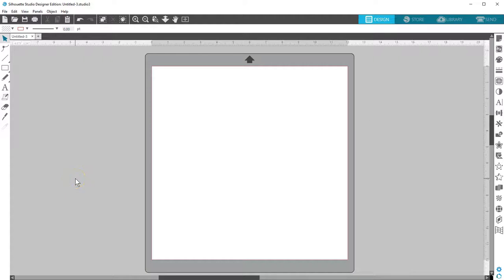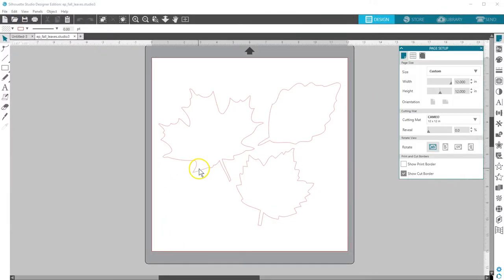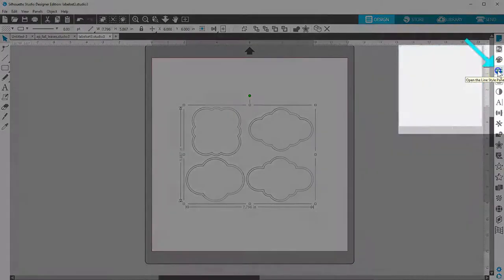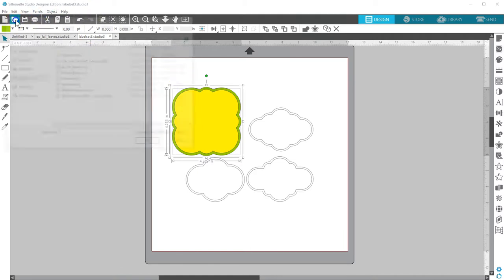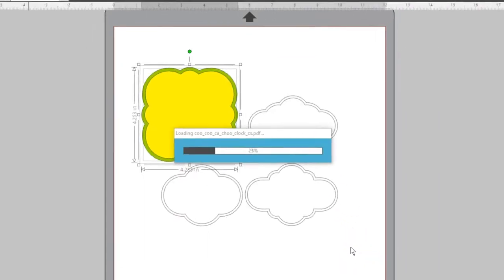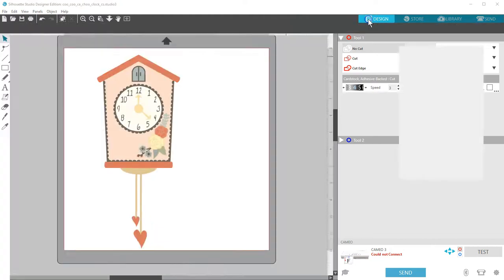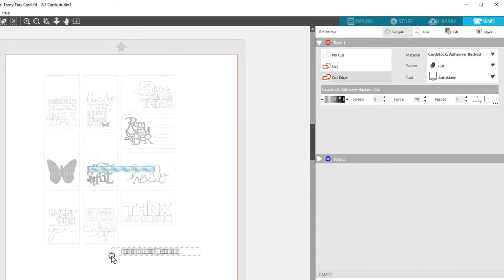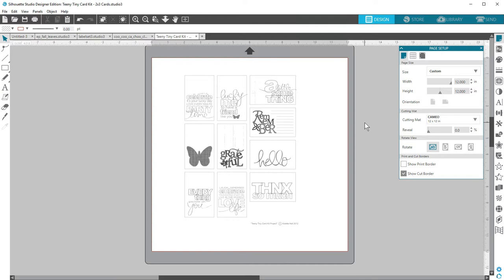Імпорт файлів SVG та PDF у програму Silhouette Studio Designer Edition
Дане відео показує, як можна завантажувати та обробляти у програмі Silhouette Studio файли формату *SVG та *PDF. Придбати програму Silhouette Studio Designer Edition ви можете у нашому магазині

Данное видео показывает, как можно загружать и обрабатывать в программе Silhouette Studio файлы формата *SVG и *PDF. Купить программу Silhouette Studio Designer Edition вы можете в нашем магазине